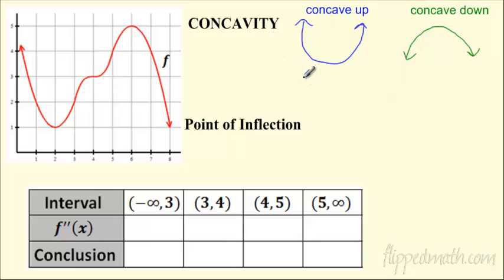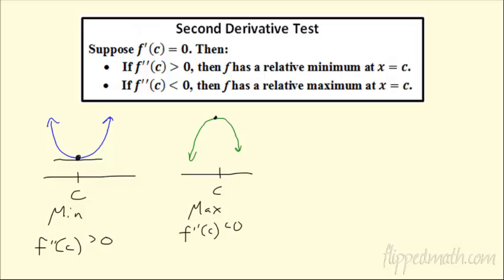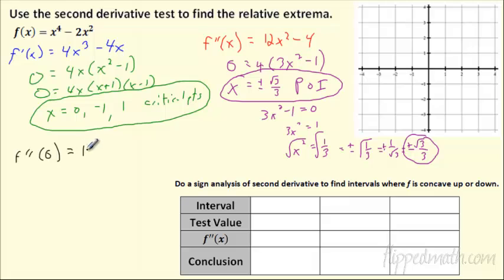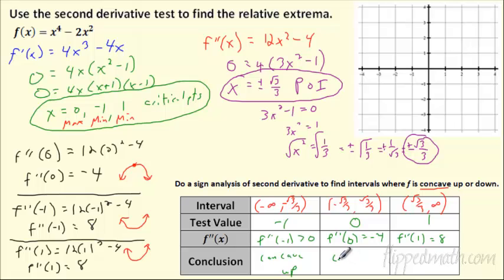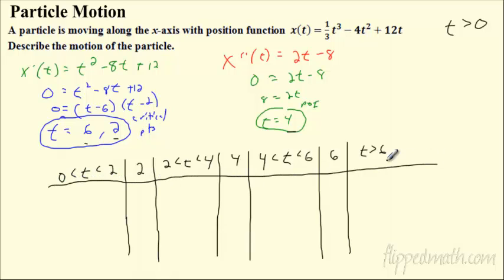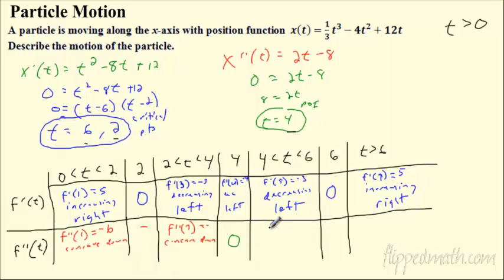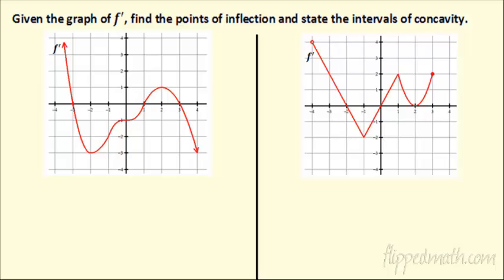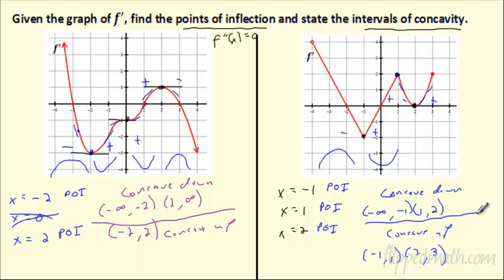5 3 Second Derivative Test